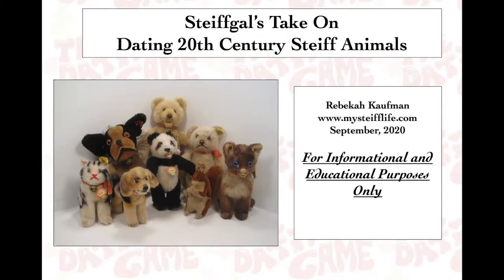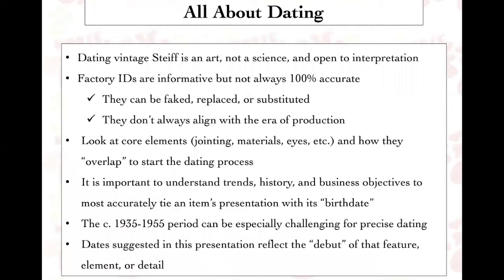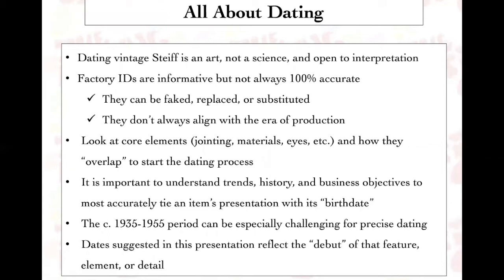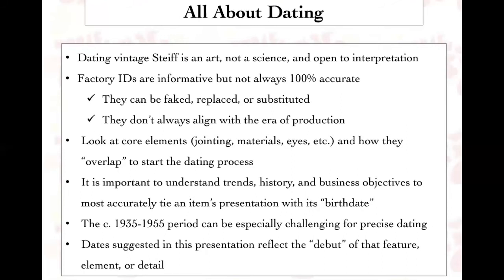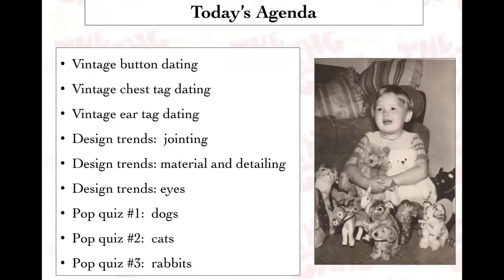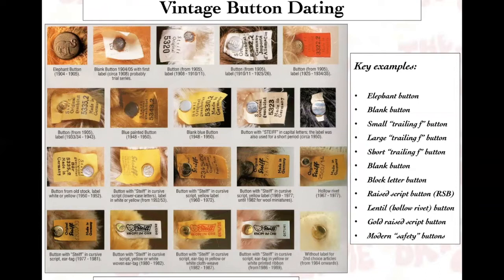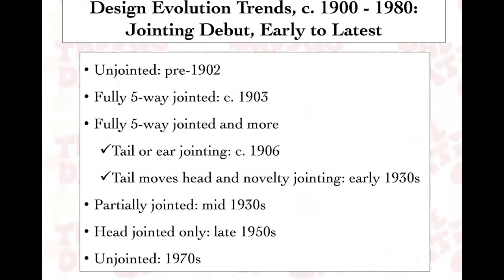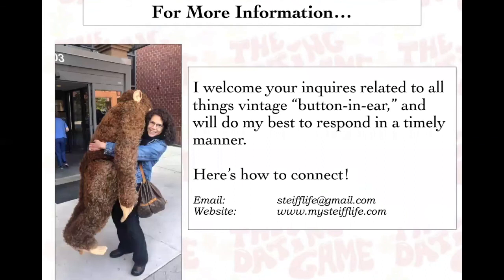Vintage Steiff Seminar Series, September 2020 : Steiffgal Plays The Dating Game!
How can you date vintage Steiff finds, especially when they have lost their IDs to time? Dating is an art, not a science, and is open to interpretation. In this deep-dive seminar, Steiffgal provides her tips and recommendations for determining the "birth year" of 20th century Steiff treasures based on their jointing, materials, and eyes.